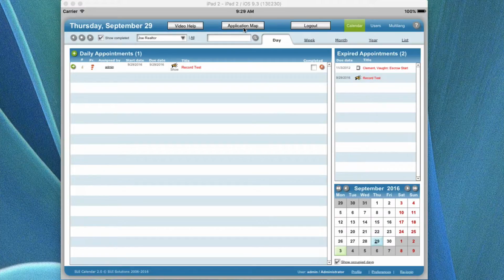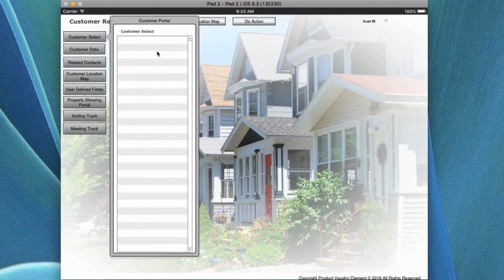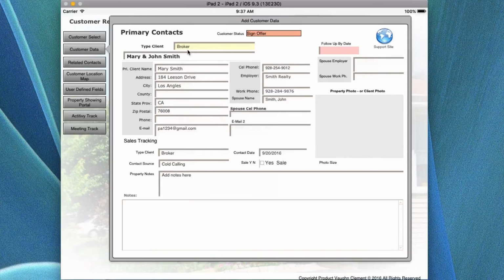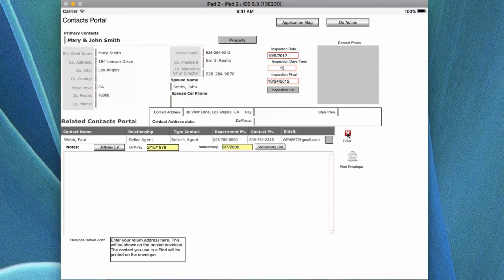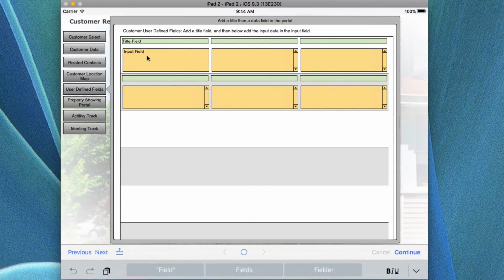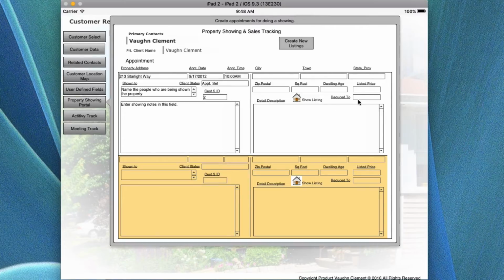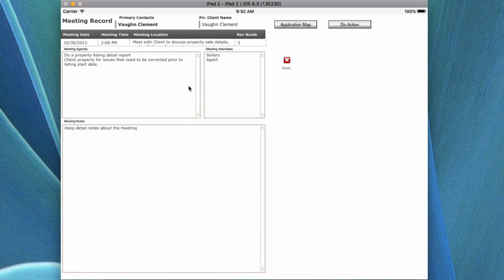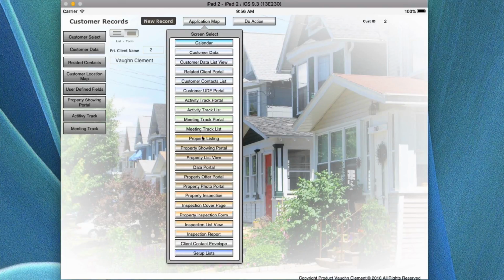Realty CRM Inspection - The Customer Screen Usage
In this video help tutorial I will be covering the Realty CRM Inspection application. The tutorial will deal with the customer screen where you add customer information, and details related to buyers and sellers. The screen also gives you access to property showings.